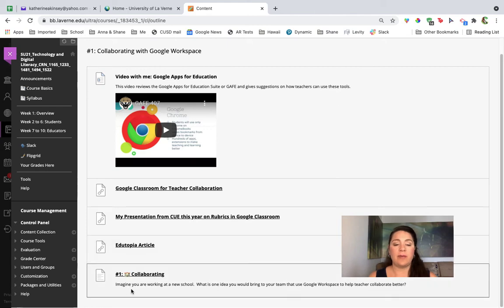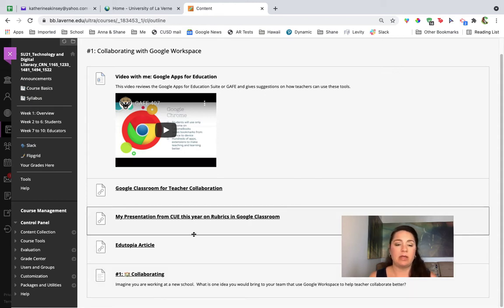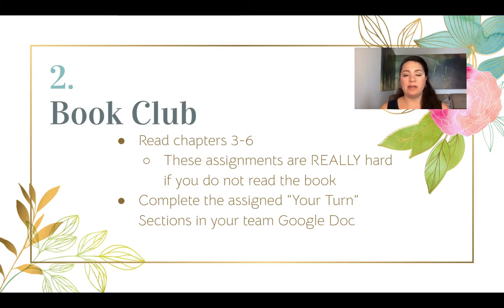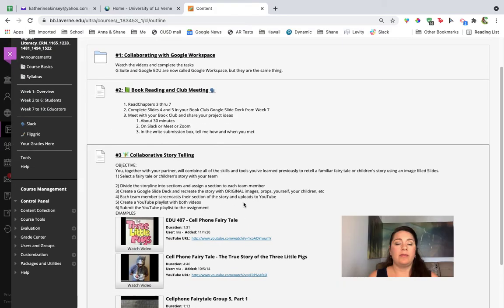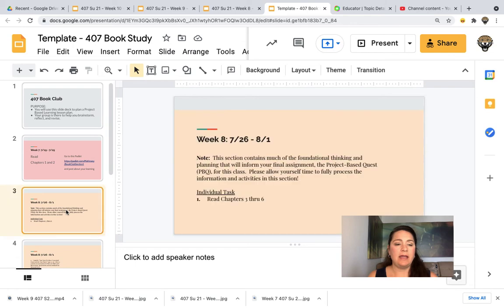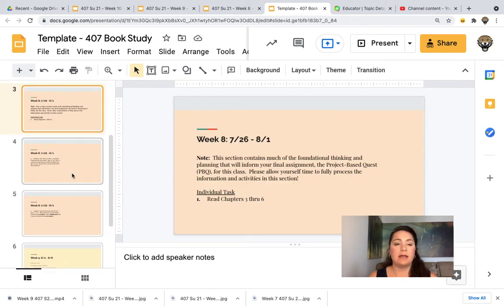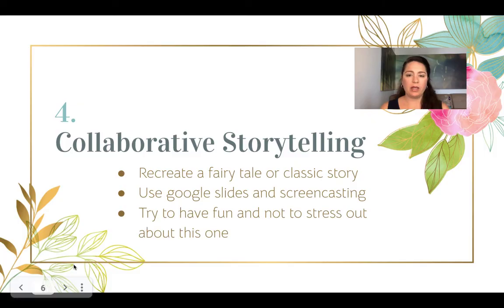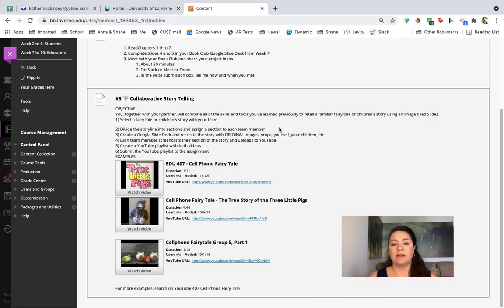Week 8 407 Su21